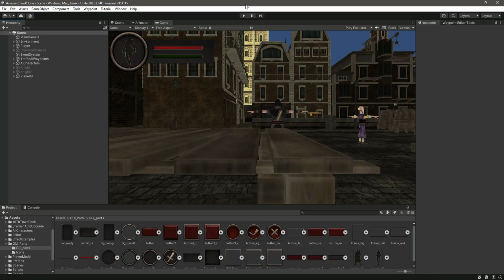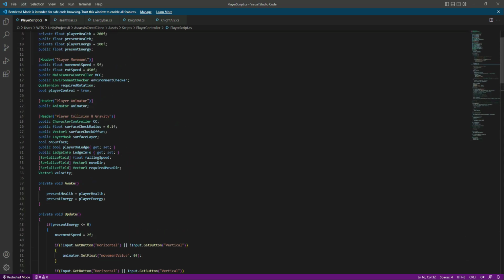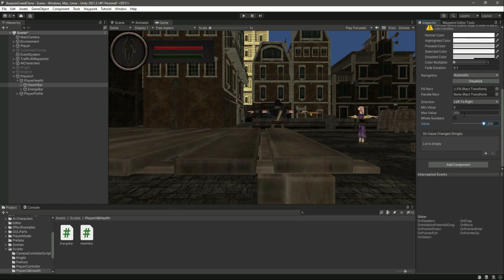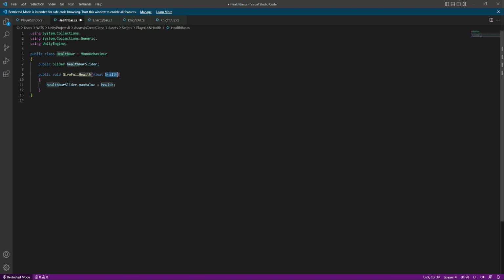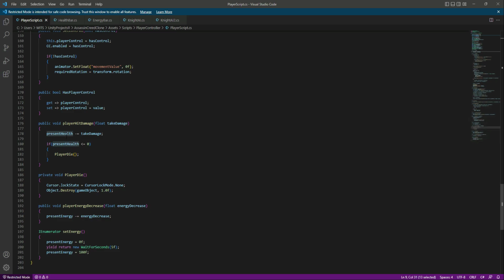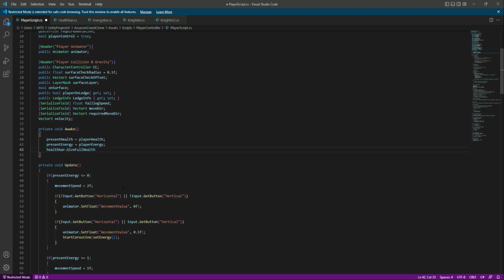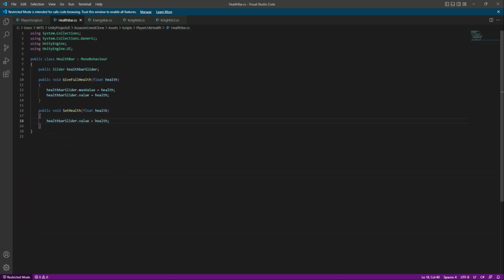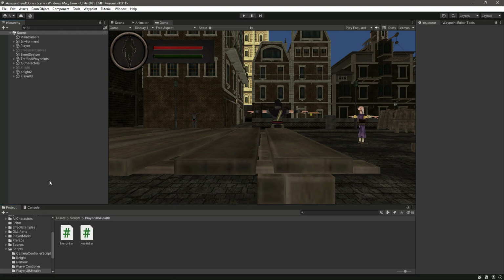Unity Player Damage Tutorial | Unity 3d Mobile iOS & Android Game Development Course 2023